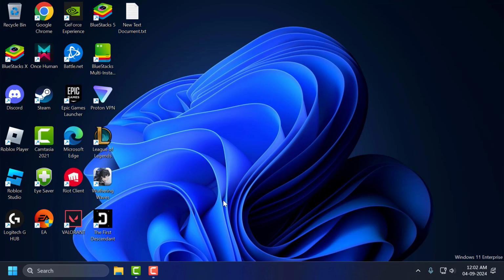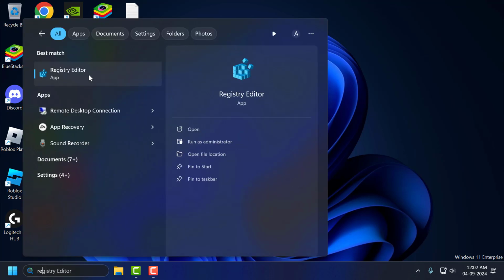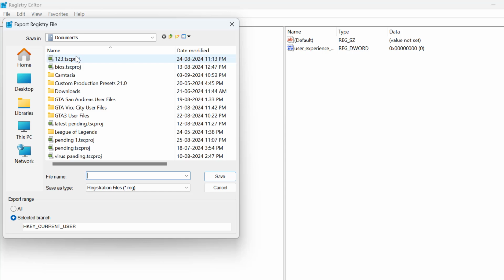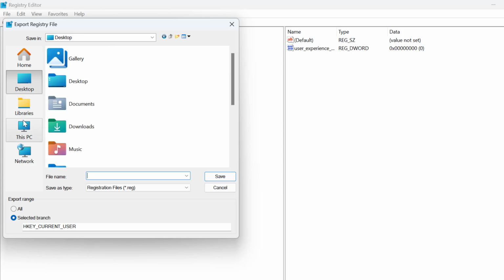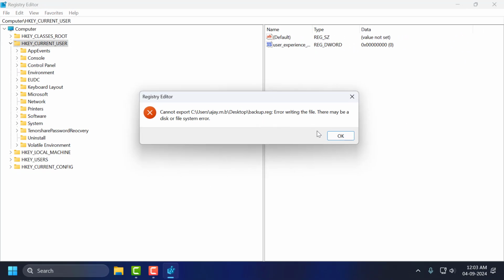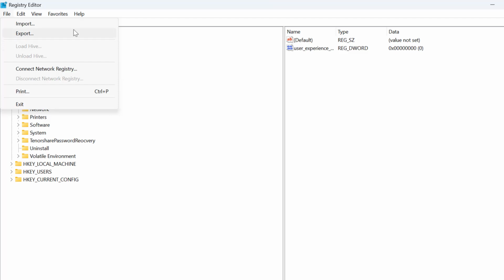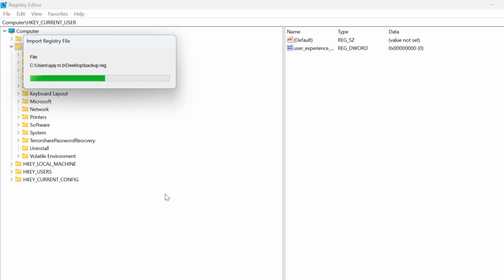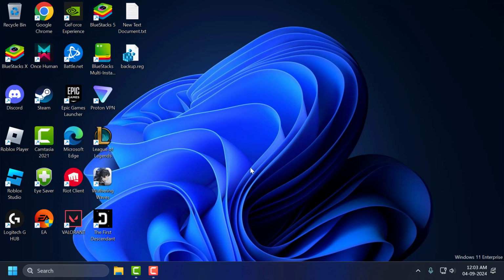How to Backup and Restore the Registry in Windows 11/10/8/7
Backing up and restoring the registry in Windows is a crucial step to safeguard system settings. To back up the registry, open Regedit, navigate to File , Export, choose a location, and save the file. To restore, simply open Regedit again, go to File , Import, and select the backup file. Always back up the registry before making any changes to avoid potential system issues.

In This Video:
how to backup the registry in windows 11/10/8/7
how to restore the registry in windows 11/10/8/7